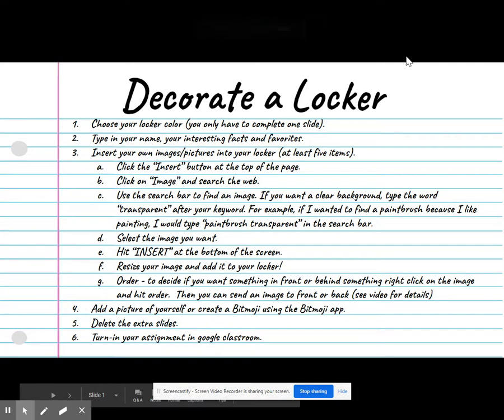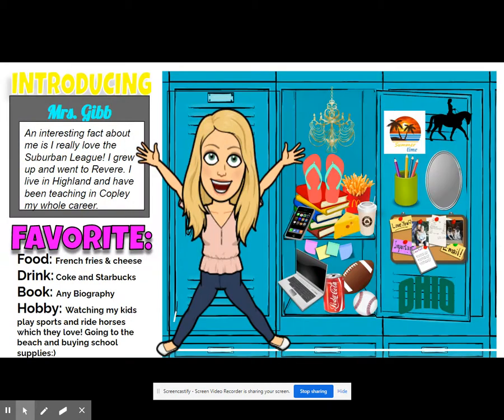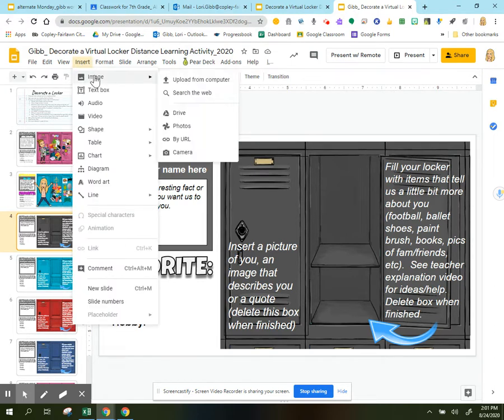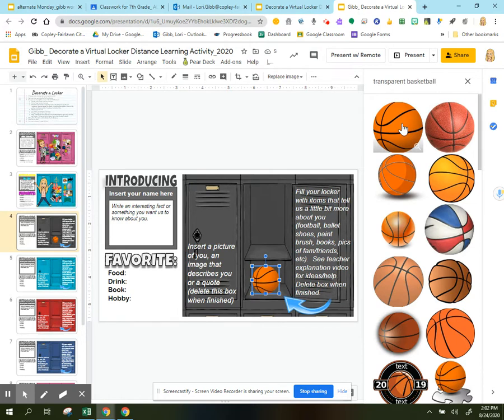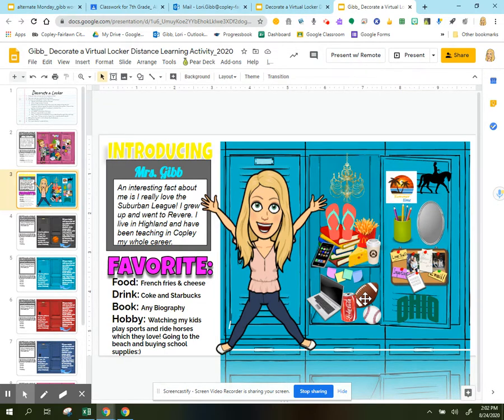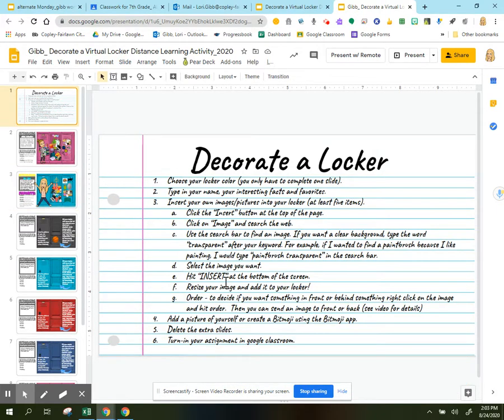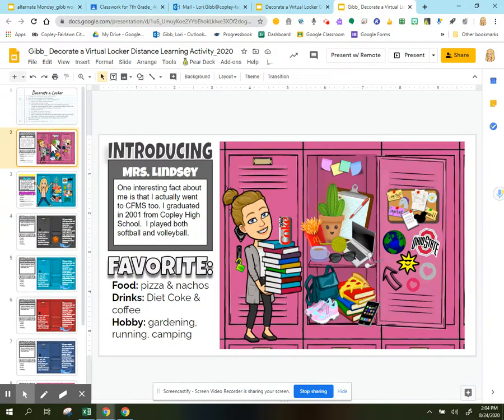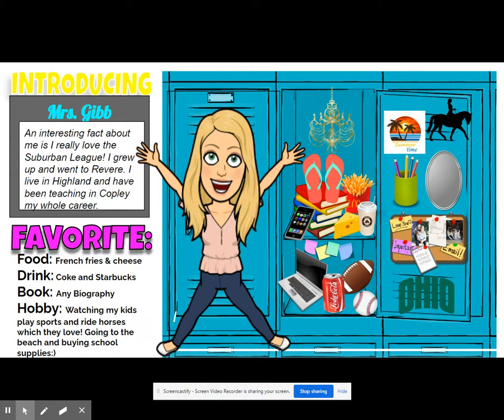Decorate Your Digital Locker